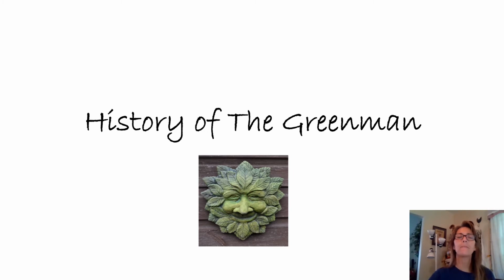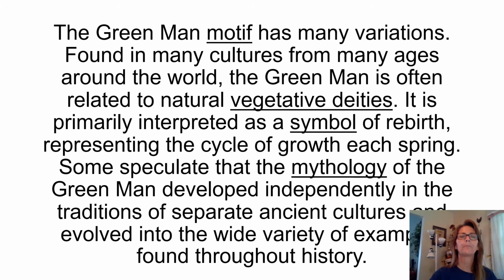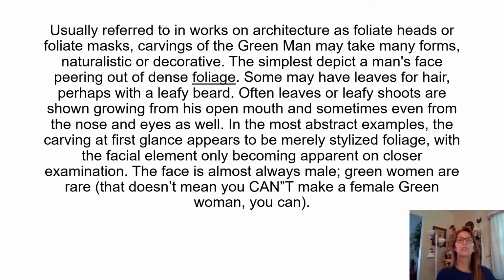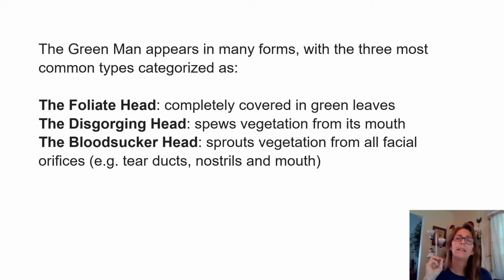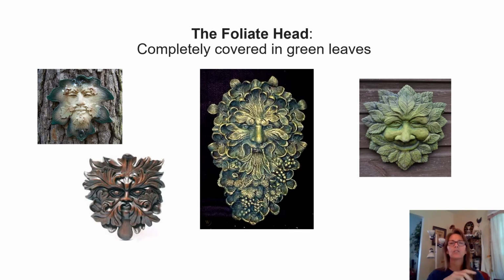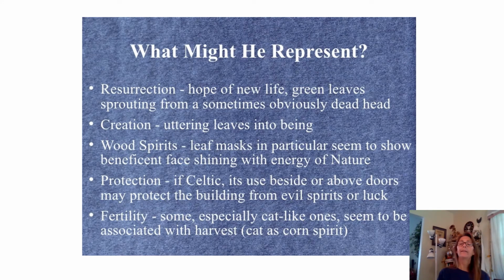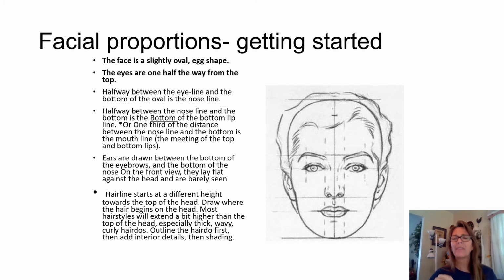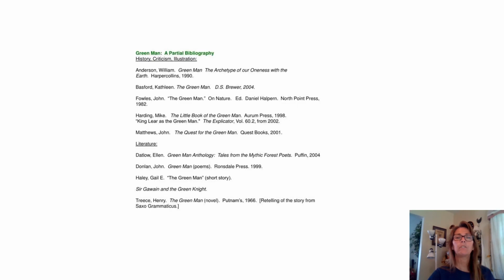Wk 4 History of The Greenman Power Video